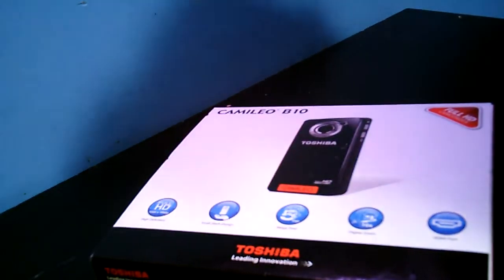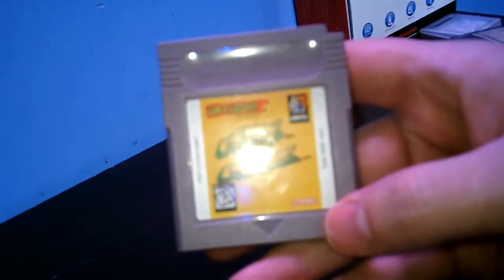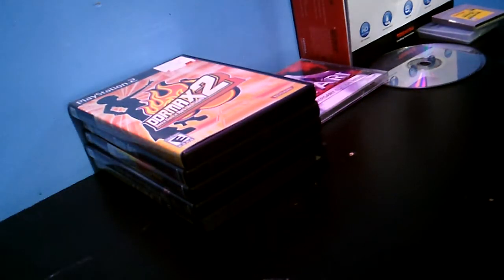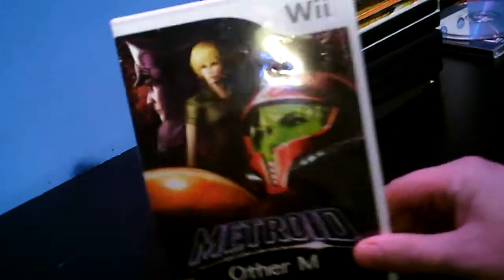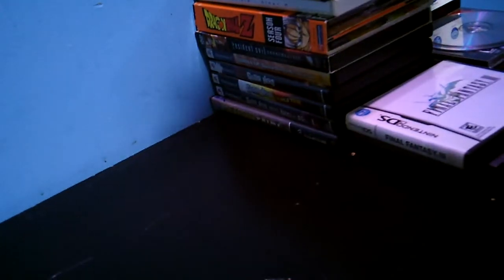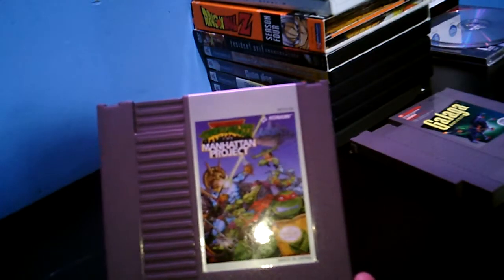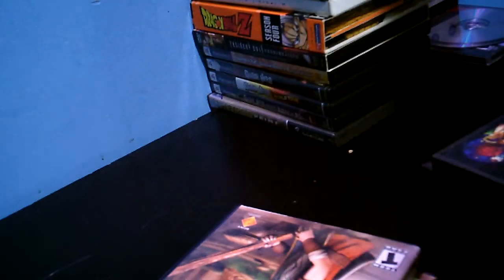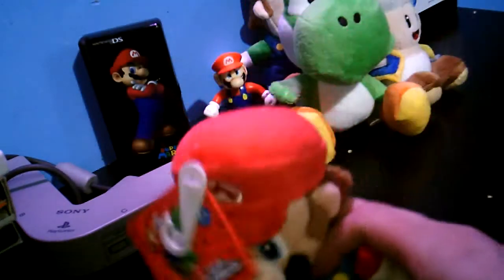January pick ups part 2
hope u guys like the quality of my new camera, this is part 2 of my january pick ups, i might start doing these monthly so there not so lengthy sorry for the back ground hmm or fan noise, i forgot to shut off my fan before recording so its not my mic